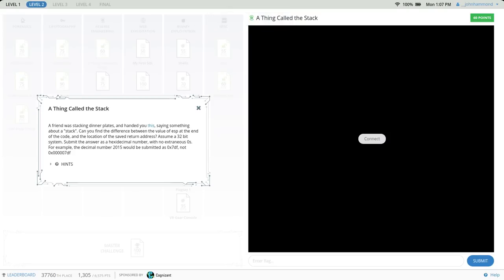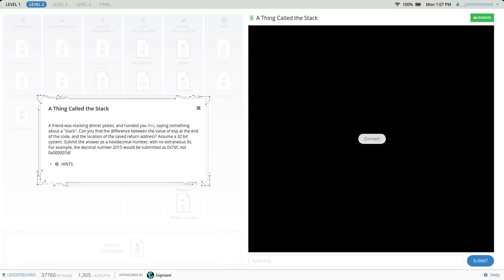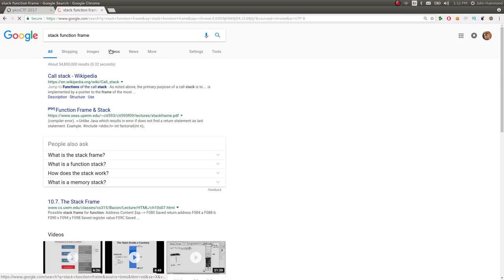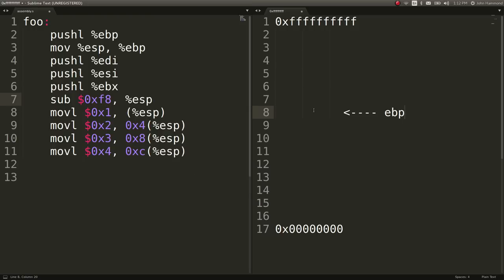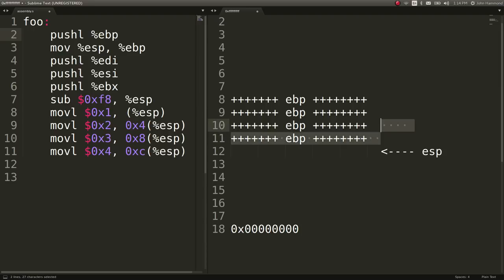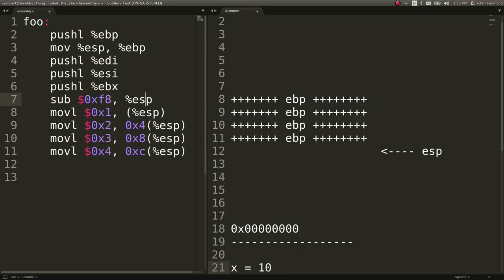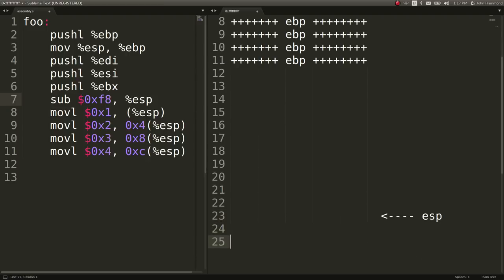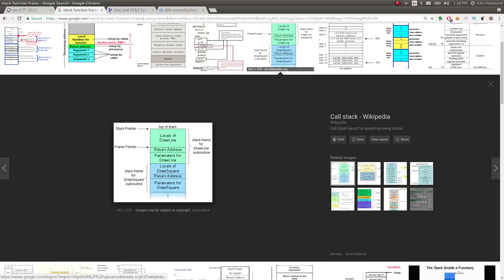PicoCTF 2017 [33] A Thing Called the Stack